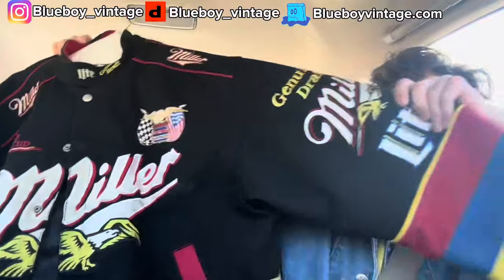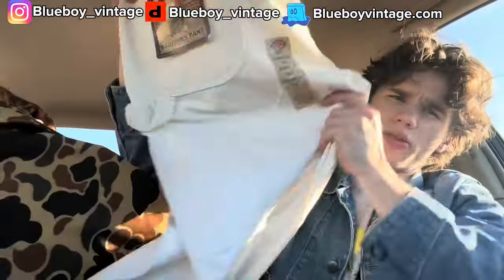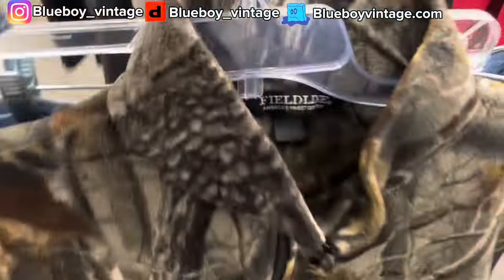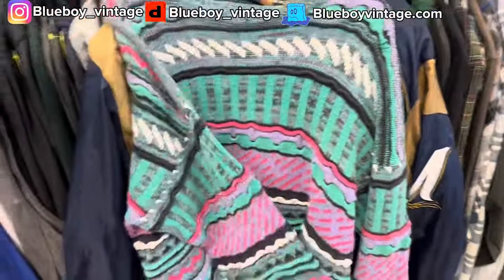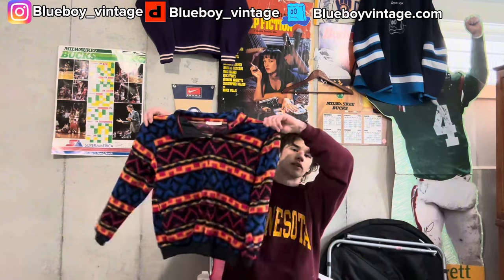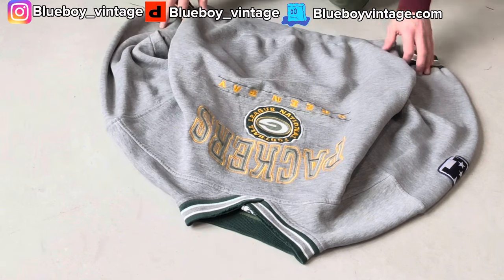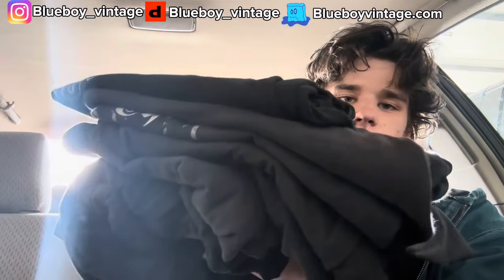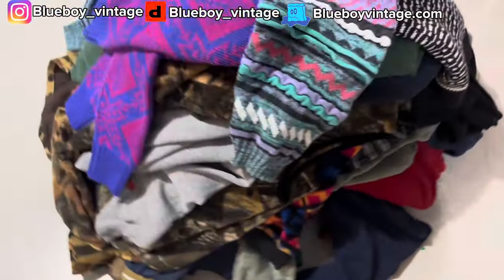DEPOP TOP SELLER DAY IN THE LIFE: CRAZY FACEBOOK MARKETPLACE FIND, BIG THRIFT HAUL, AND CLIMBING